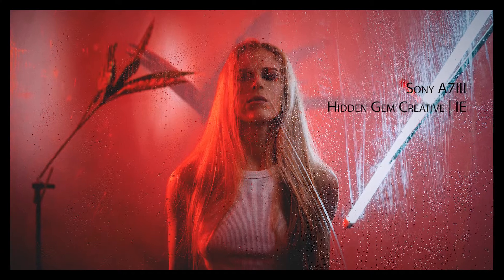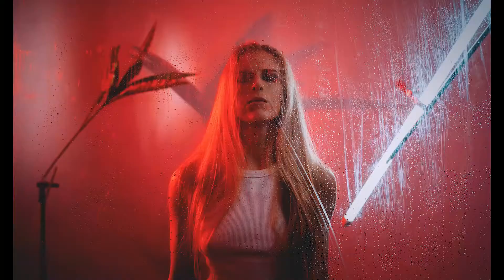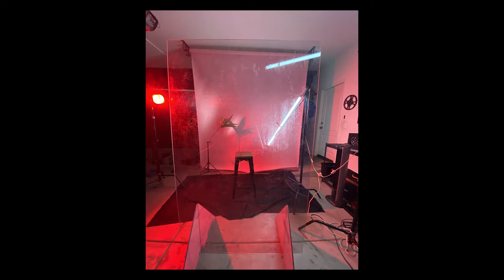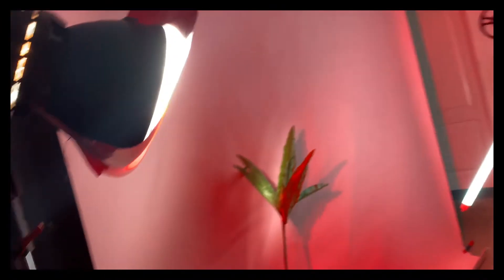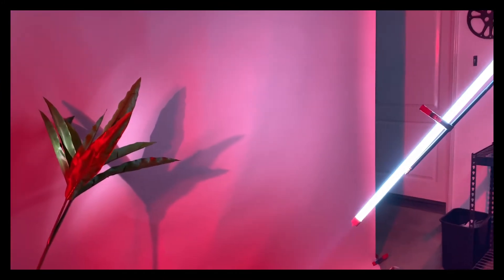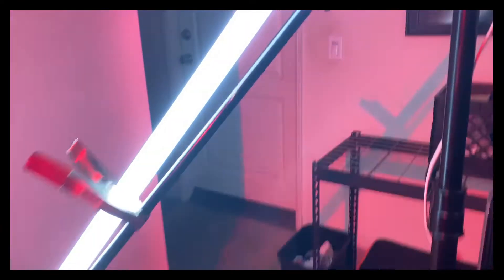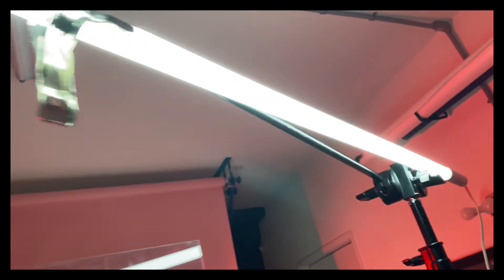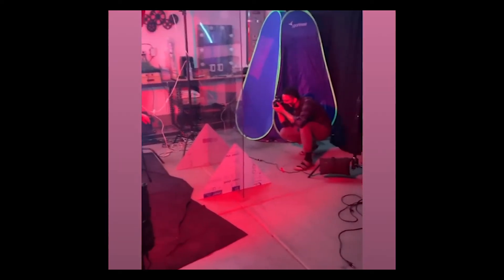Cinematic Photography “Fake Rain” Tutorial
Curious how to light moody cinematic portraits?

TO BOOK:
Peerspace:

Neewer Seamless Backdrop Support:

Blackout Curtains:

-Neewer C-Stands

-Sony A7III

-Aputure 300D